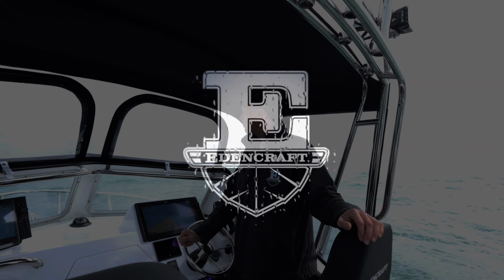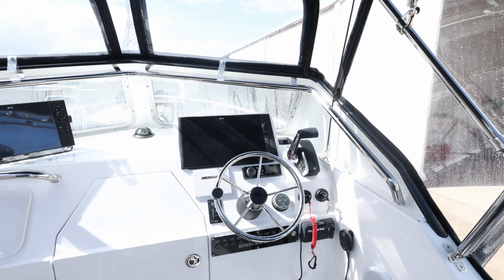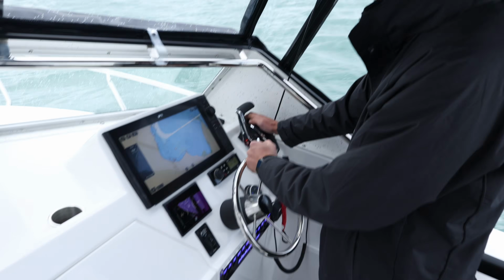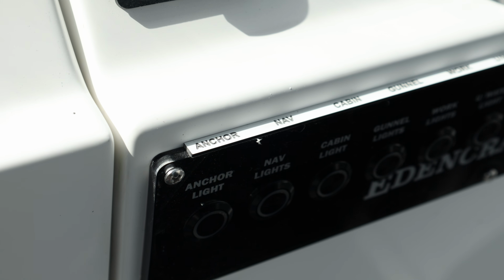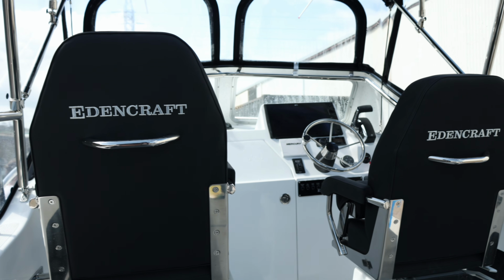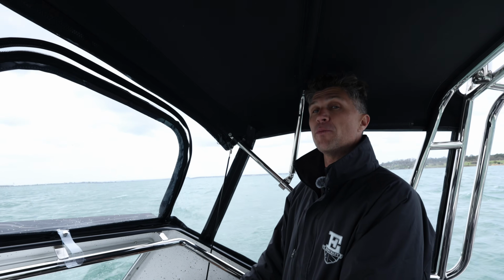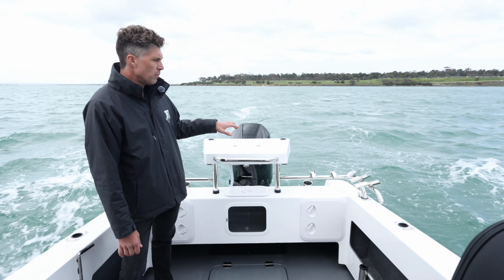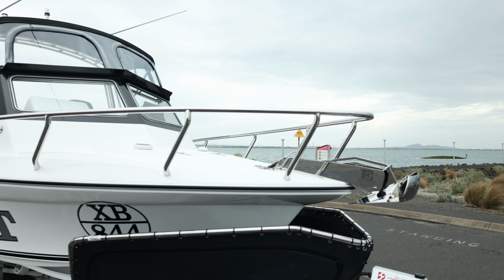Brad's 6.0 Offshore Edencraft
Ride the Legend.

This one’s built to handle anything. Brad’s 6.0 Offshore carries the legendary Edencraft DNA, refined for serious offshore fishing and long runs to the shelf. Every detail has been customised for performance, comfort, and time on the water.

The layout is all about practicality. A clean helm with smart electronics, premium seating, and storage where it matters. The deep-V hull gives Brad the confidence to push wide even when the forecast isn’t perfect, and the custom fit-out makes long days chasing tuna or bottom species a whole lot easier.

Sitting proud on an Easytow alloy trailer, Brad’s Offshore looks the part and backs it up where it counts – offshore in tough conditions. Congrats, Brad - this is a serious weapon.

See video rundowns of every boat to leave the Edencraft factory, full Edencraft TV episodes, customer reviews and more?